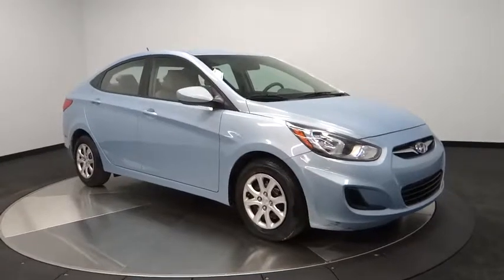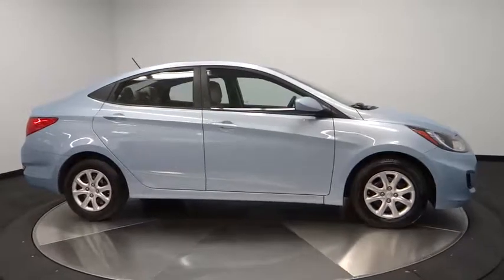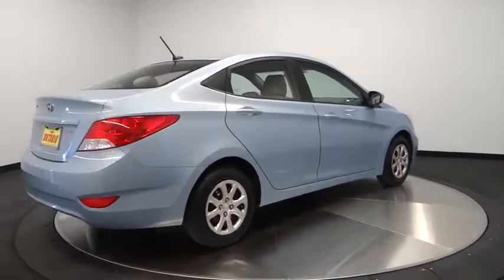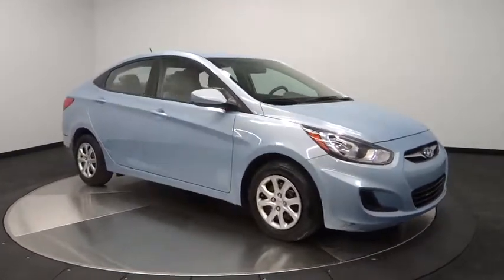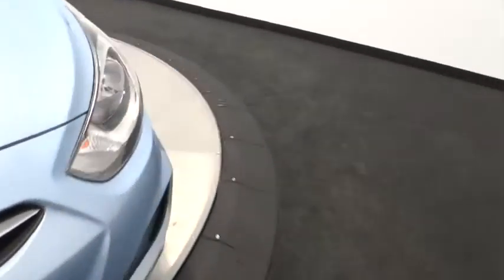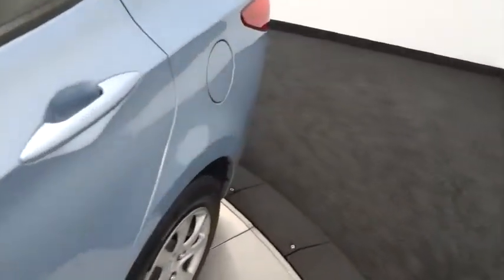2013 Hyundai Accent Norco, Corona, Riverside, San Bernardino, Ontario PR721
2013 Hyundai Accent

*New Arrival* *CarFax 1-Owner* This 2013 Hyundai Accent GLS will sell fast -Aux. Audio Input ABS Brakes -AM/FM Radio Based on the excellent condition of this vehicle, along with the options and color, this Accent is sure to sell fast. -Front Wheel Drive -CARFAX 1-Owner and many other amenities that are sure to please. This Dealership prides itself on value pricing its vehicles and exceeding all customer expectations! Give us a call to confirm availability and to schedule a hassle free test drive!